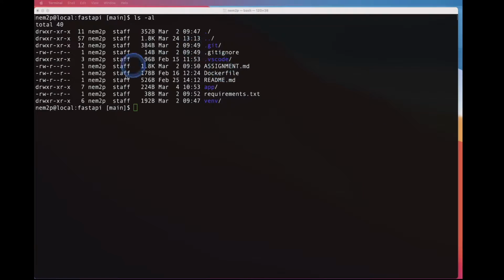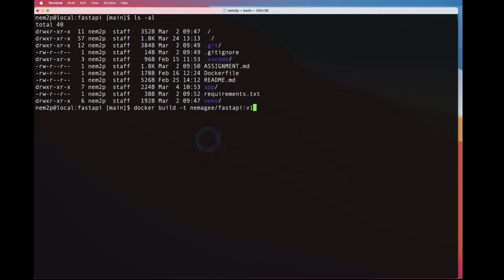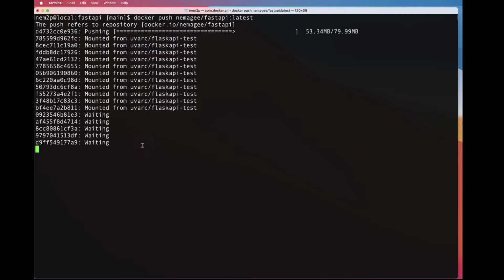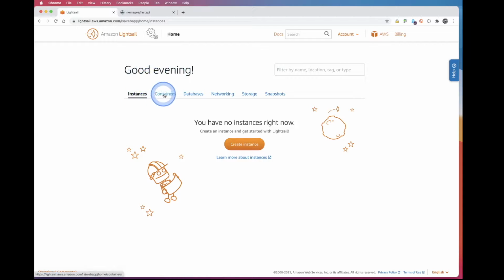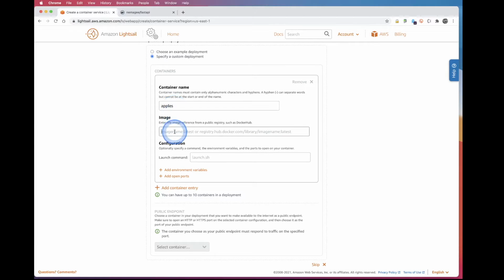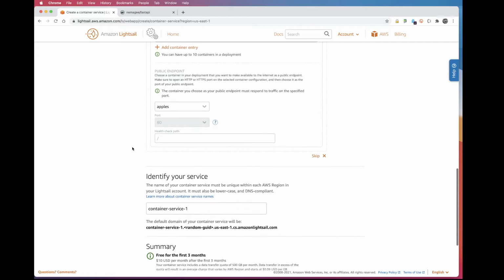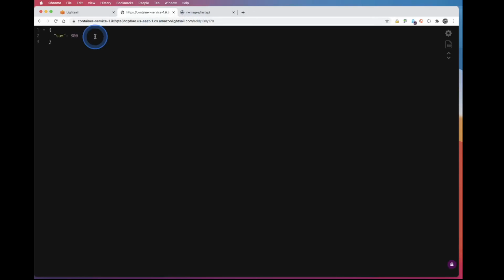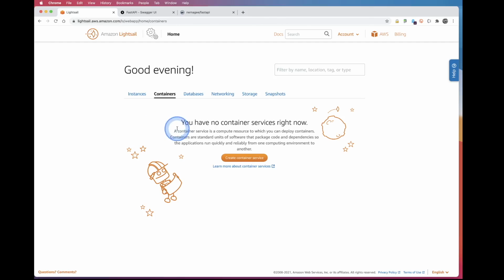How To - Deploy a Container to Lightsail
Run your container in AWS Lightsail. This requires that you (1) have signed into your AWS Console, and (2) that you have created/built/pushed a Docker container to Docker Hub.